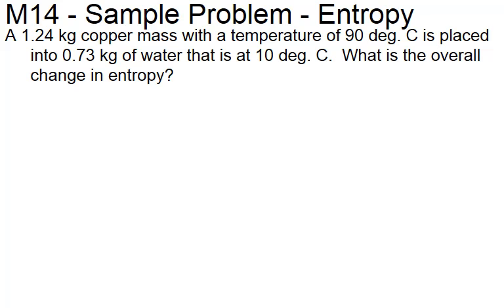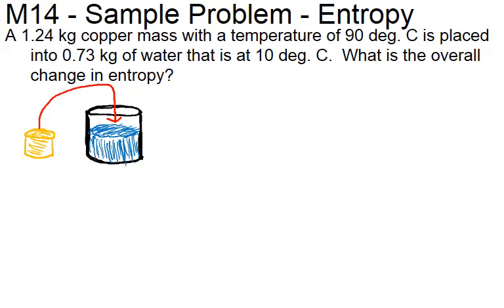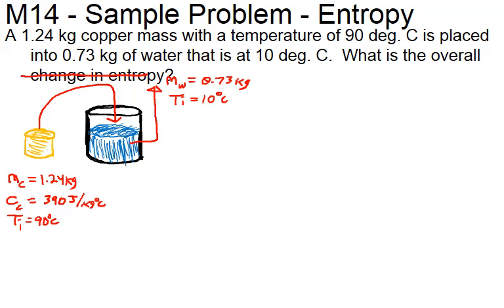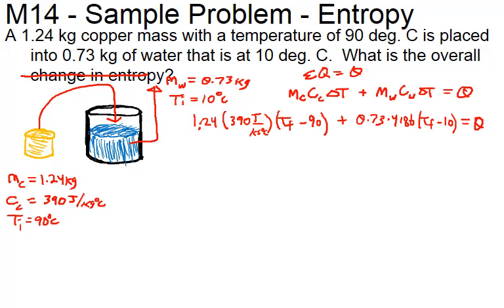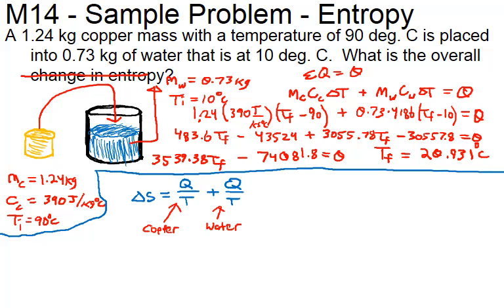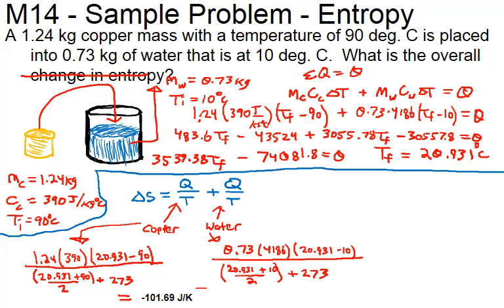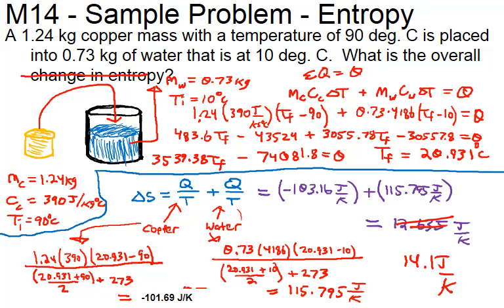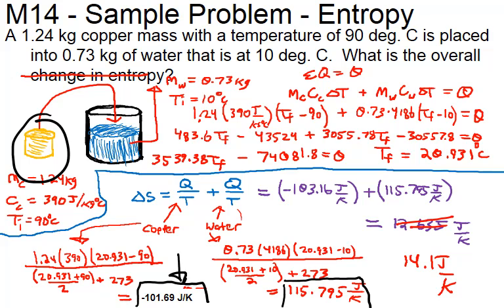210 Final Review Thermodynamics Entropy Problem With Calorimetry